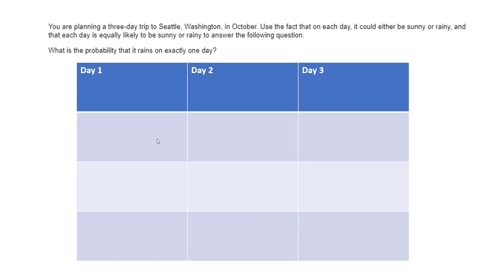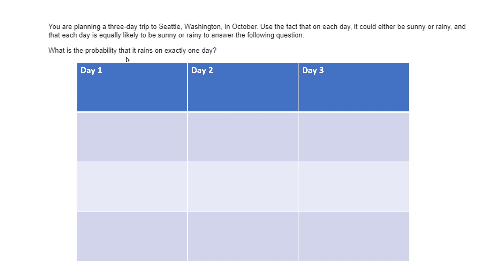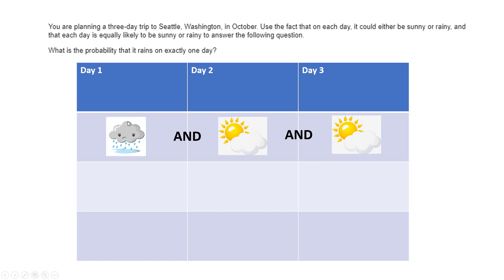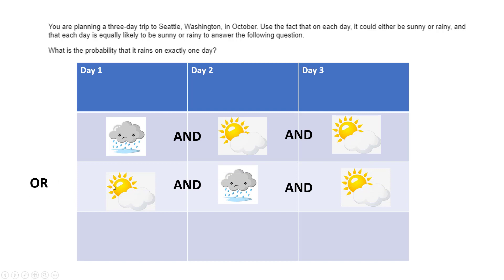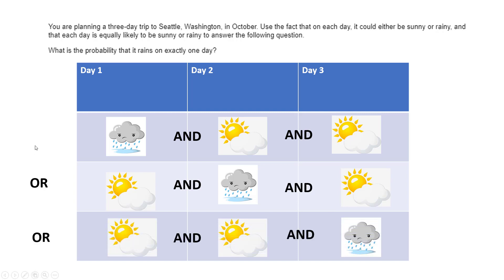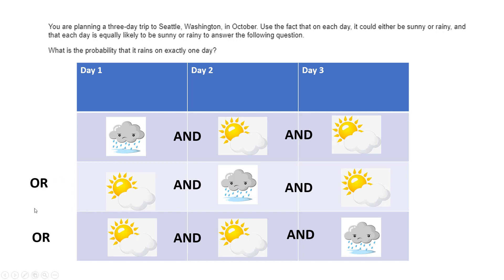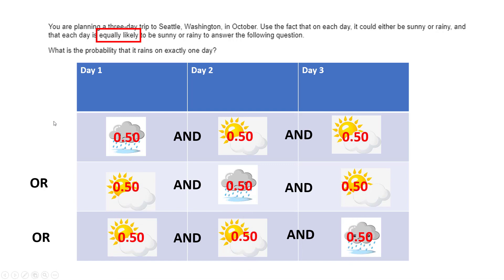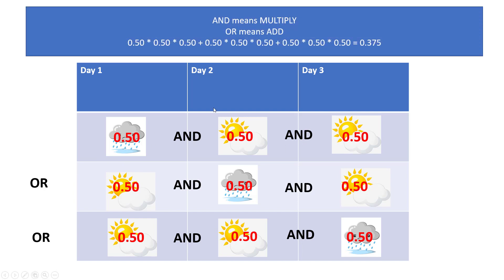Probabilities Rain Chances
Understanding AND means multiply and OR means to add when working through probability problems